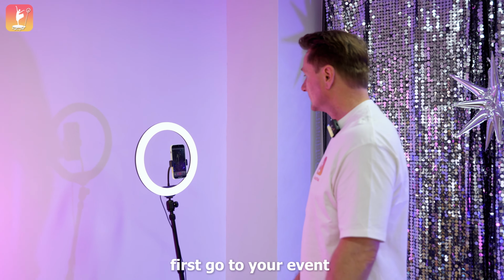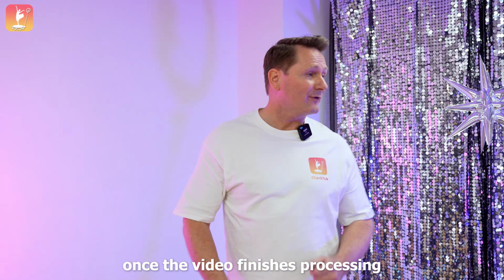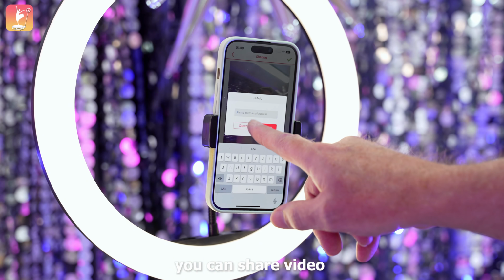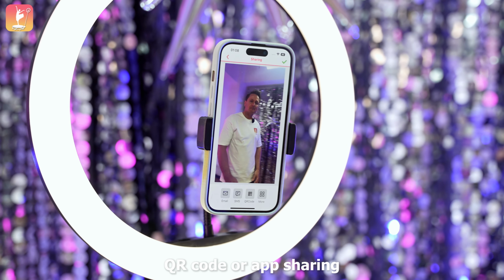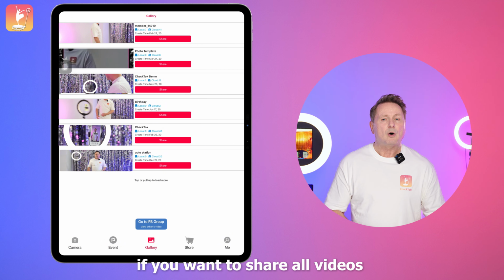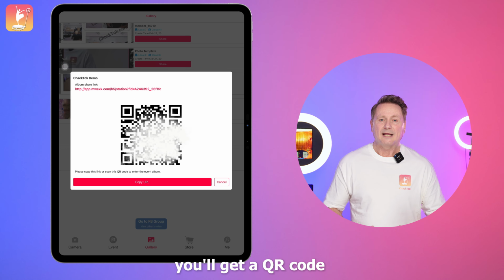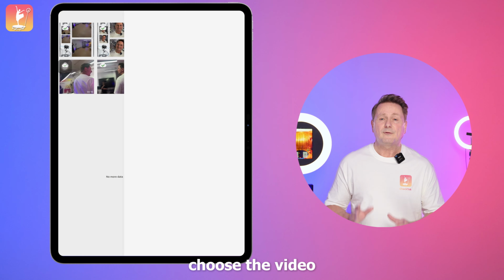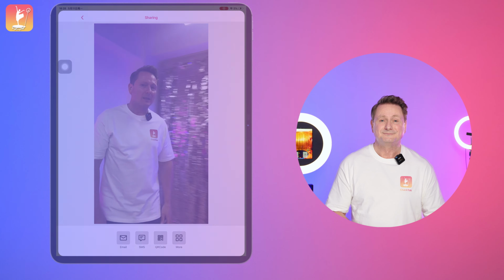How to Share Event Videos with ChackTok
This video walks you through a complete step-by-step guide to sharing event videos in ChackTok. It’s designed to help you quickly deliver videos to your guests, making your event experience more efficient and seamless.

This video introduces 3 main sharing methods to suit different event needs. In this tutorial, you’ll learn how to use these three methods—including instant direct sharing right after recording, setting up a dedicated share station for busy events, and sharing via the gallery after the event. By choosing the right sharing method, you can reduce wait times and deliver a smooth, professional experience for your guests.

𝗧𝗜𝗠𝗘𝗦𝗧𝗔𝗠𝗣𝗦
00:00 Introduction: The Importance of Quick Video Sharing
00:24 Method 1: Direct Sharing Right After Recording
01:01 Method 2: Sharing via Share Station
02:09 Method 3: Sharing from the Event Gallery
03:02 Summary: How to Choose the Right Sharing Method
03:26 Conclusion